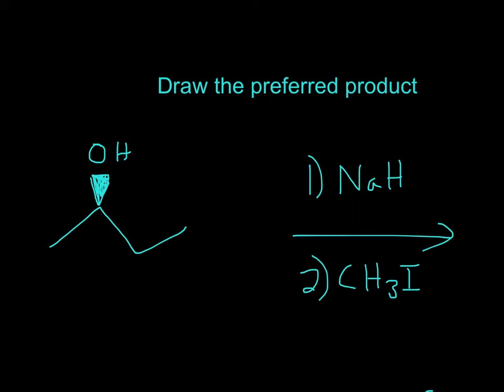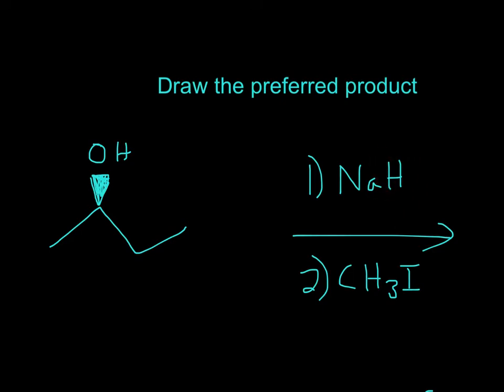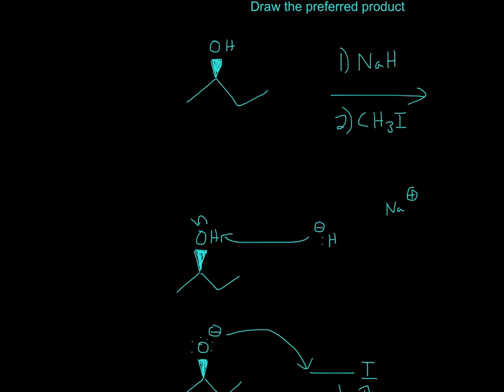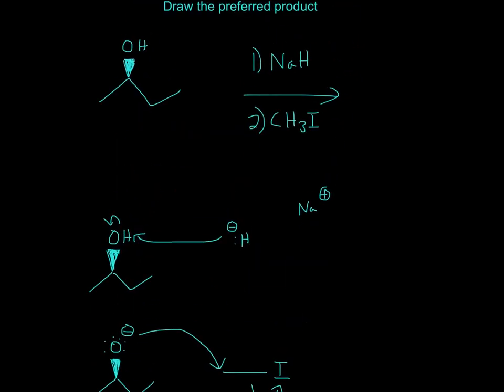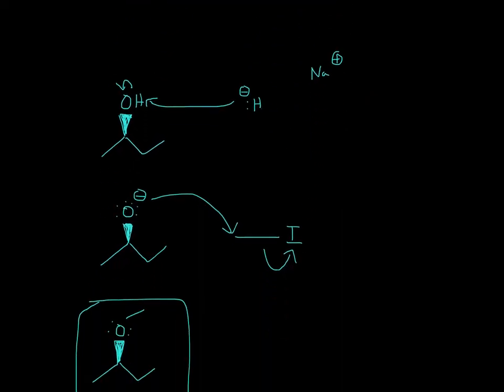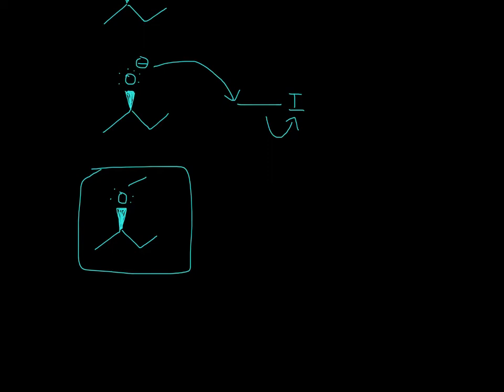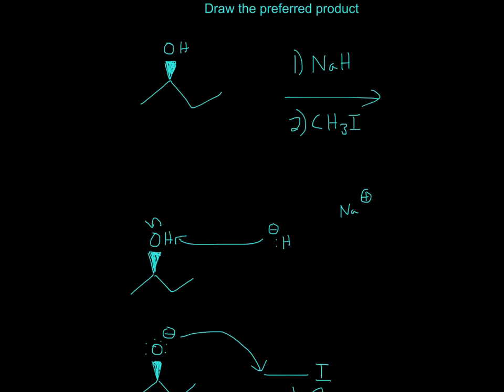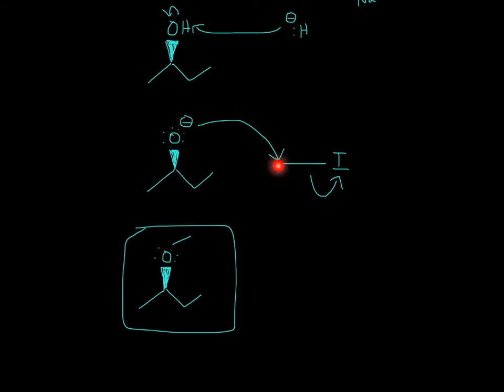NaH, CH3I Practice 32 (Organic Chemistry)